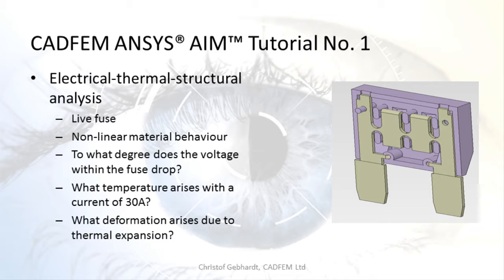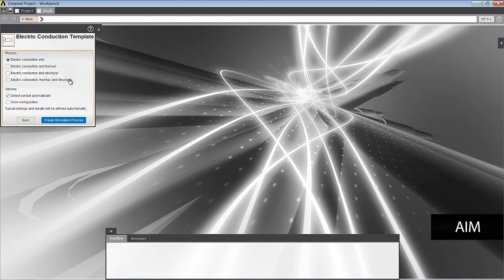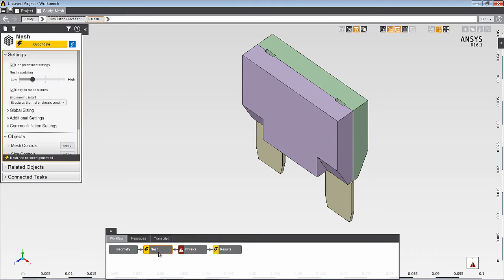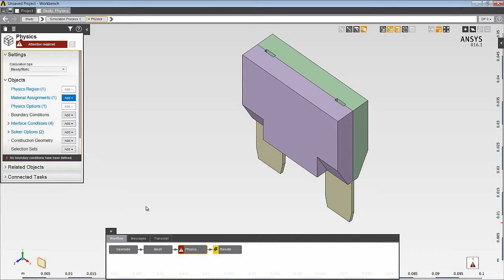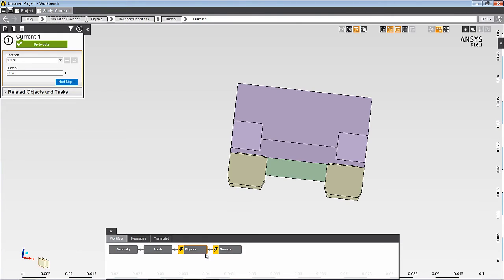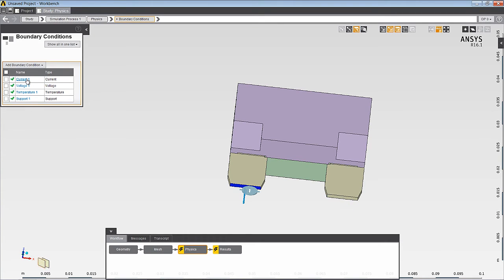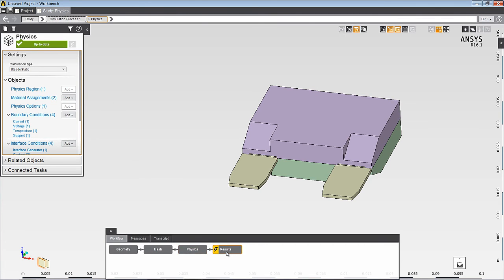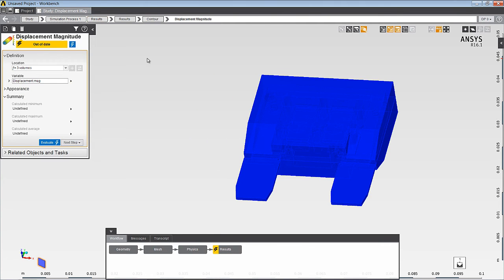ANSYS AIM Tutorial 1